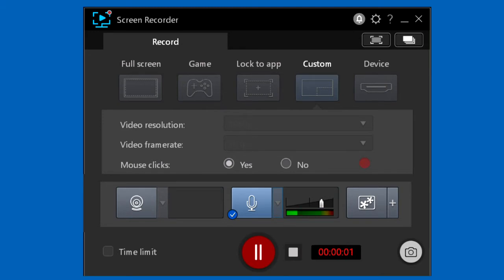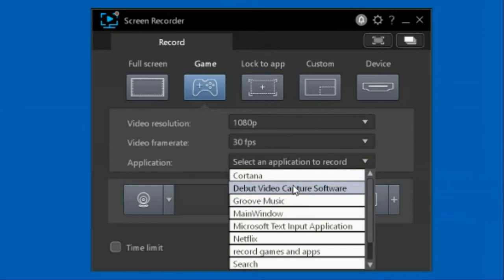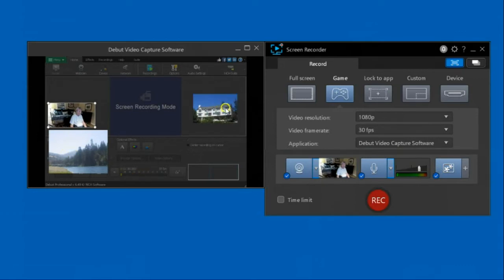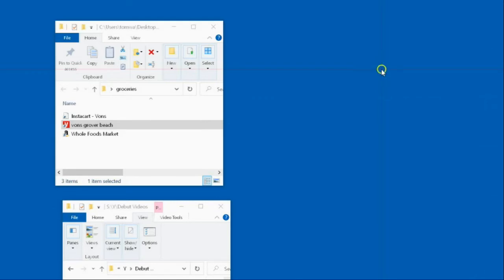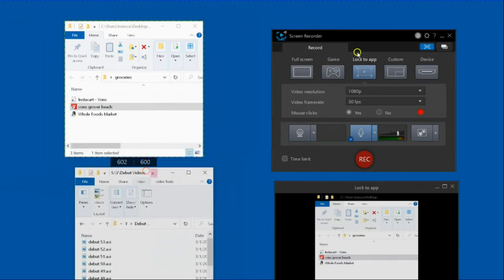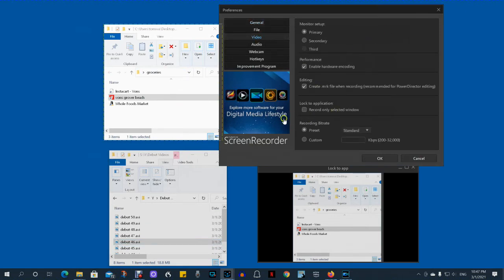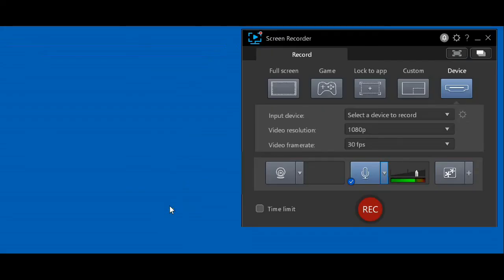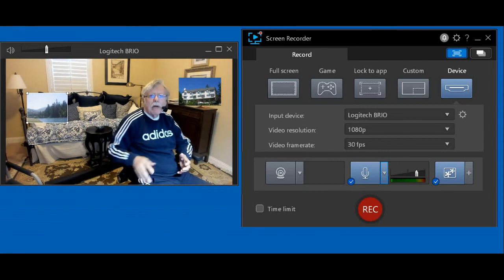How To Use Screen Recorder 4 Record Games And Apps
Welcome to this Tom's Tech Notes Video.  This video shows how to computer games , open windows or apps, and connected video devices with Cyberlink Screen Recorder Version 4. It is the 4th video in a five video playlist that shows how to use Screen Recorder.